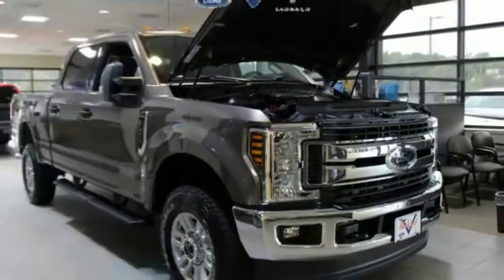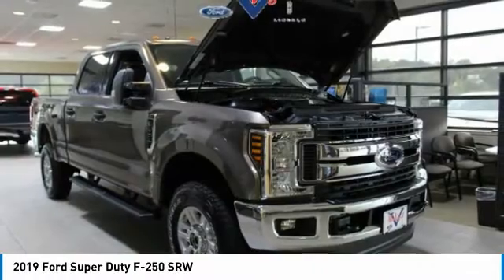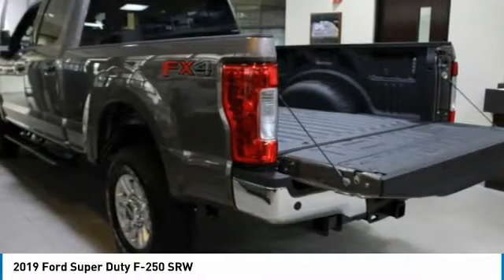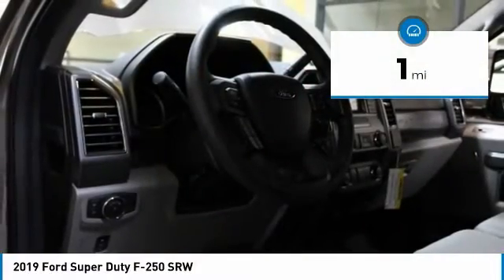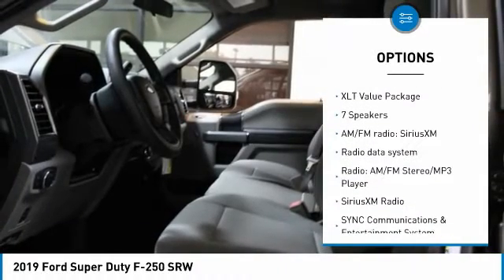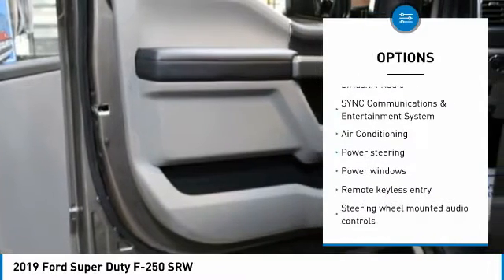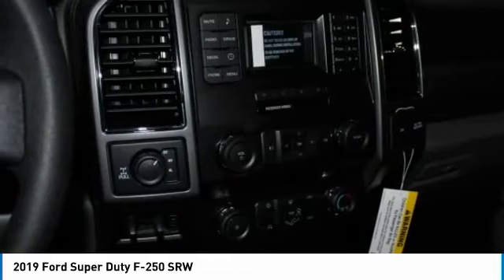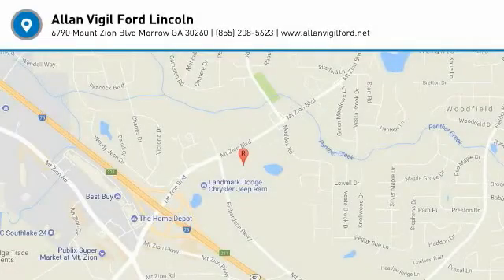2019 Ford Super Duty F-250 SRW KEC27282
2019 FORD SUPER DUTY F-250 SRW Morrow, GA
Stock# KEC27282

Recent Arrival! Some rebates listed may require customer to finance through Ford Credit, see dealer for details, Price includes: $500 - Retail Customer Cash. Exp. 10/01/2018, $500 - Ford Credit RETAIL BONUS Customer Cash. Exp. 10/01/2018